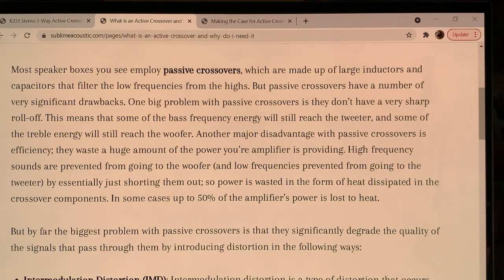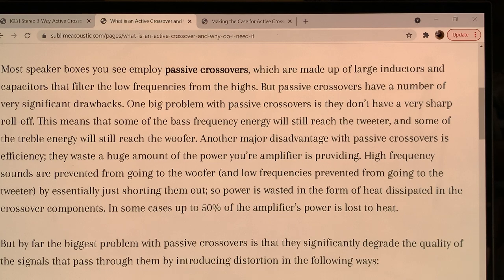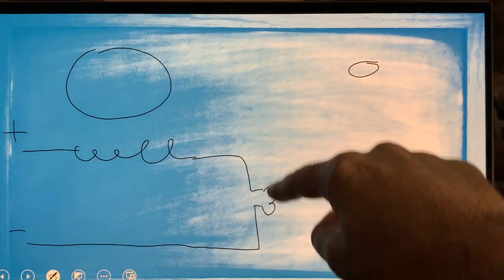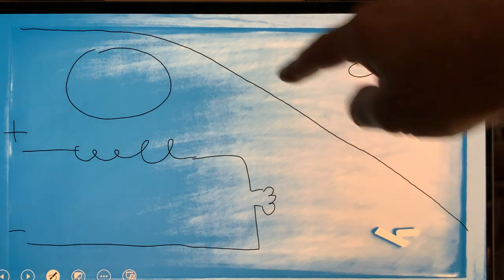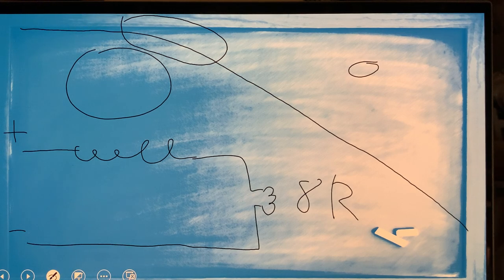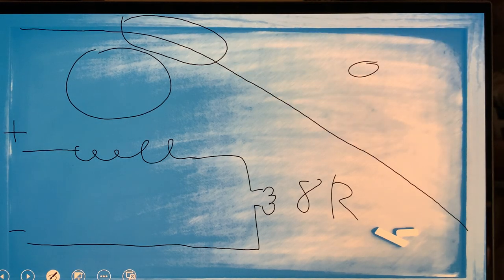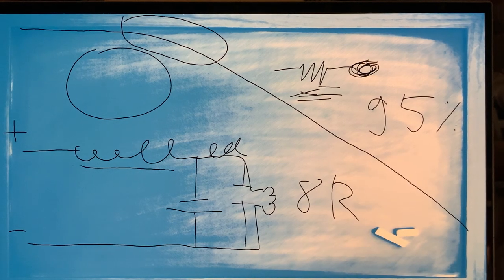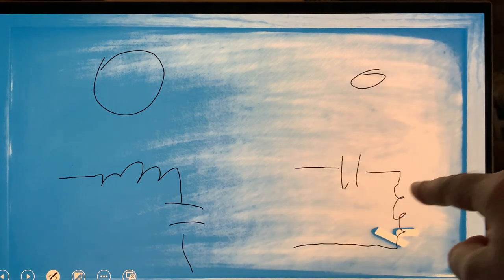Active VS Passive Crossovers! Masterclass part 2.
1. How and when is power wasted in a passive crossover in view of:
-Crossover order
-Tweeter / woofer leveling
2. How crossover contributes to Flesh & blood VS Mechanical sound

We are going deep into how passive and active crossovers work, when you benefit from one, and when from the other.
You will learn what parts selection considerations are when you build crossovers.
This is part 2. We will continue, using the narrative from Sublime Acoustics as a framework for the narrative.